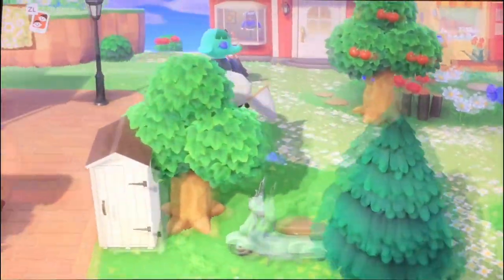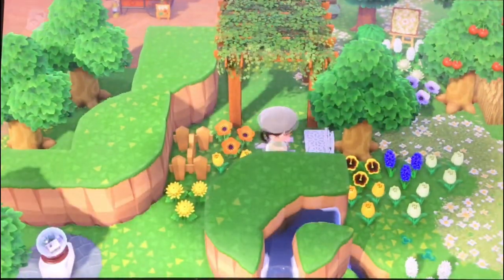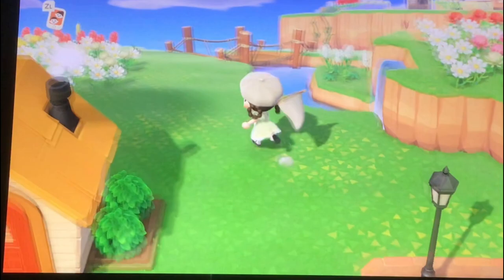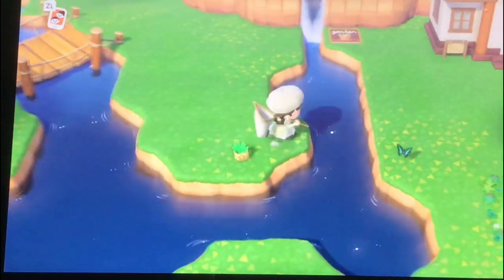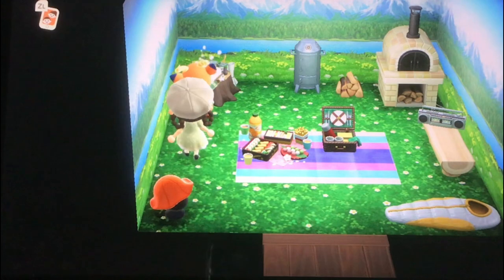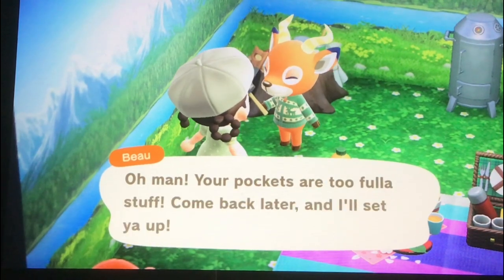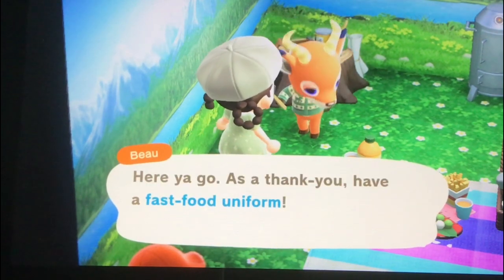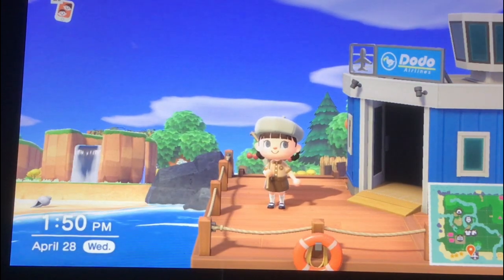let’s play #1 || eclair [ tiniwhiffles ]